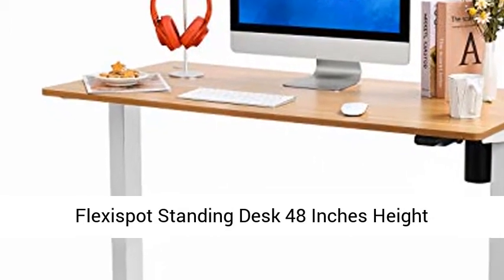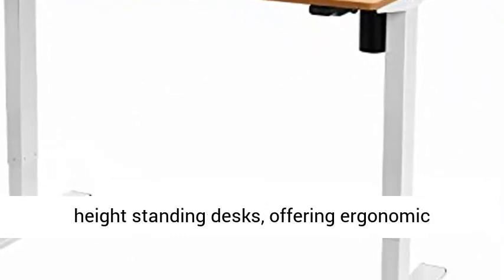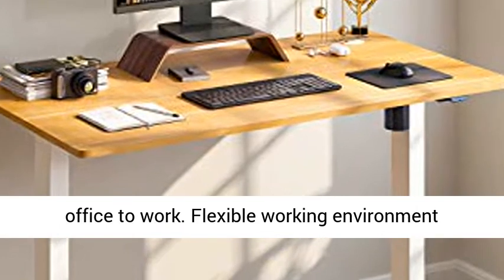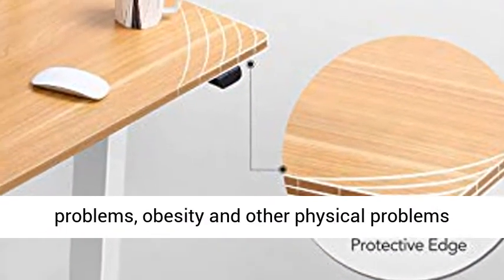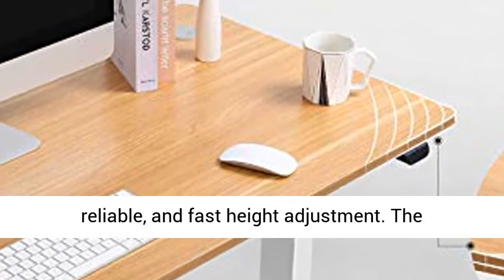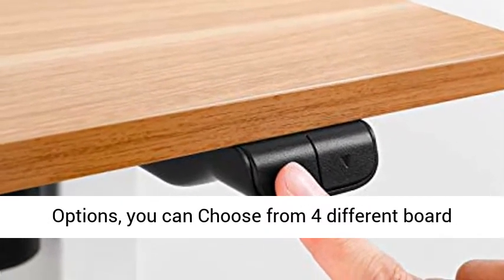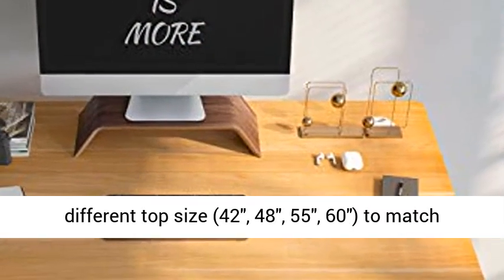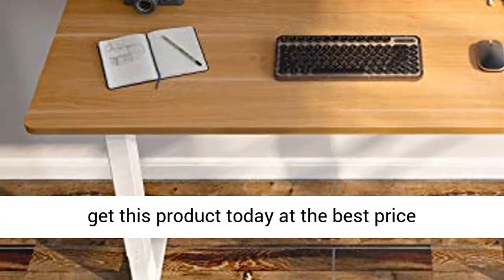Flexispot Standing Desk Height Adjustable Desk Electric Sit Stand Desk 48 x 24 Inches Home Office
☑️ Review

SPACIOUS WORK AREA: The large work surface with splice board measuring 48"x 24" is environmentally sourced and provides ample space for a variety of monitor or laptop setups, plus room for ongoing projects and office supplies.

ELECTRIC HEIGHT ADJUSTABLE LIFT SYSTEM: The motor lift mechanism offers smoother height adjustments, from 28.6" to 48.2"（with 0.6" thickness of table top included), at a speed of 1"/second with low noise (under 50 dB) while running.

SOLID CONSTRUCTION: An industrial-grade steel frame combined with a solid desktop allows for a 132 lbs weight capacity to support your ideal workspace setup.

BUILT FOR WORK FROM HOME: The perfect standing desk to allow independent and remote workers to stay active, healthy, and productive while working from home. Precisely adjust your desk to your height and insert healthy movement into your day.

EASY OPERATION AND ASSEMBLY: A no-frills 2-button controller enables easy, intuitive operation that allows you to switch postures with a single tap of a button. Installation is just as simple; get up and running in under 40 minutes!

The environmentally-sourced 48” x 24” desktop provides ample space for a variety of monitor and laptop setups, with extra room for ongoing projects and office supplies.

Go from sitting to standing with just the touch of a button. Reading, checking email, or catching up on work at home has never been so convenient.

The desk operates under 50 dB, promising you a wisper-quiet working environment without disturbing your family members.

The desk is equipped with dual cable management holes, helping you workspace keep organized, clean and tidy.